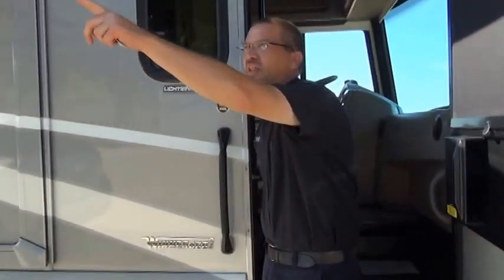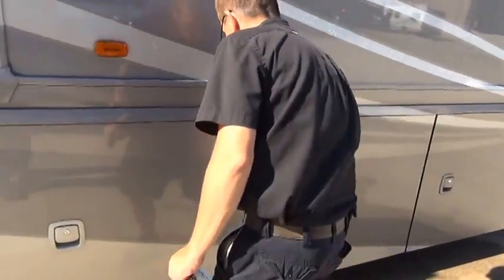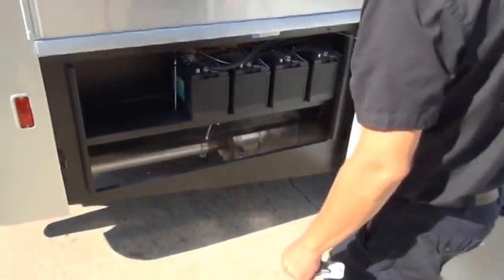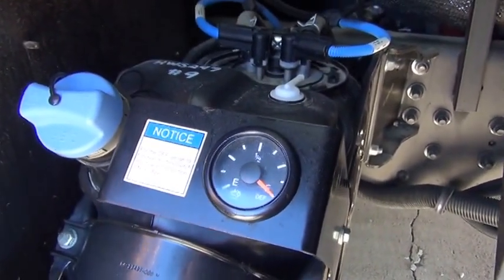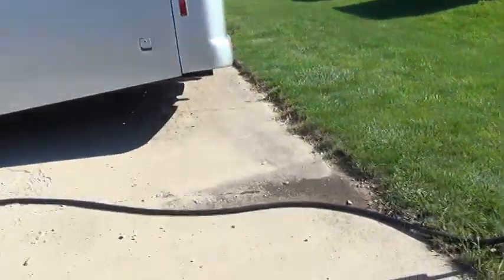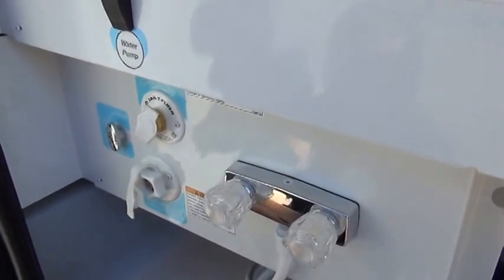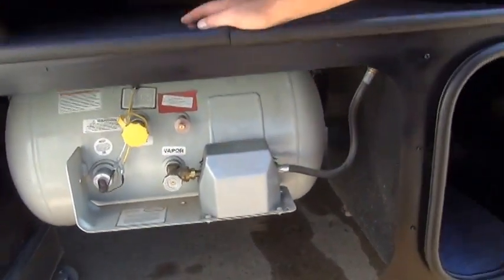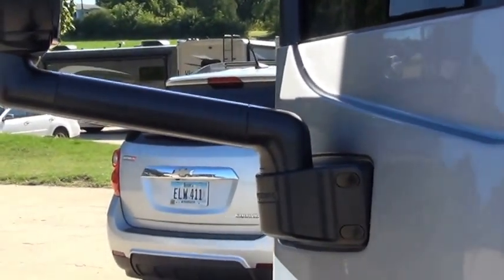PDI outside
Pre-delivery inspection of my 2017 Itasca Solei by Winnebago Model 36G (outside only--see other video for the inside PDI)